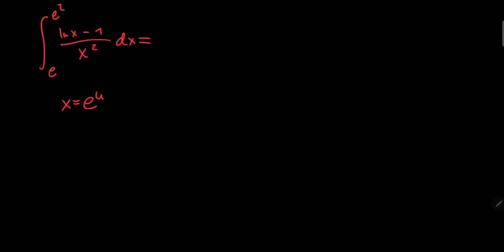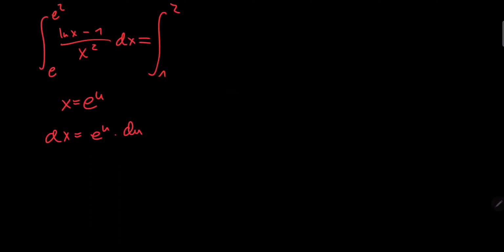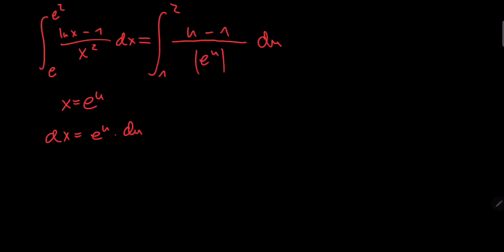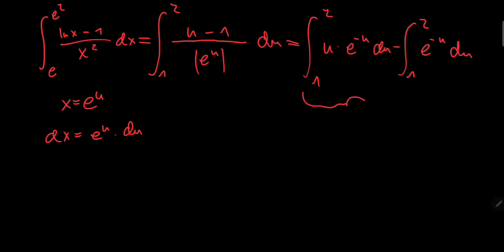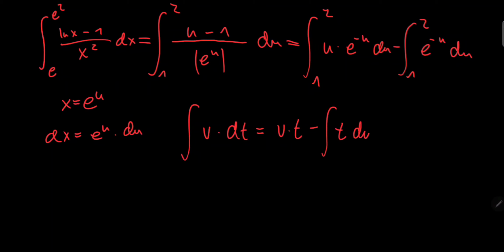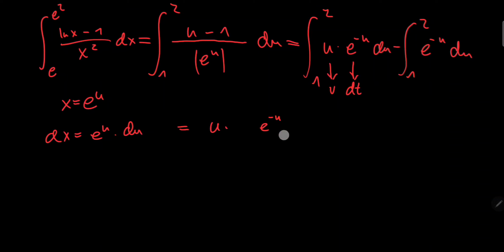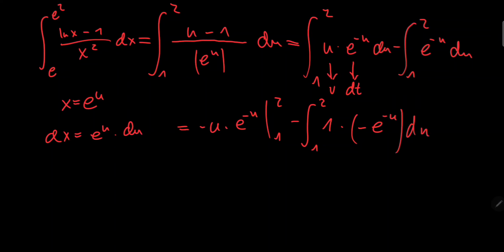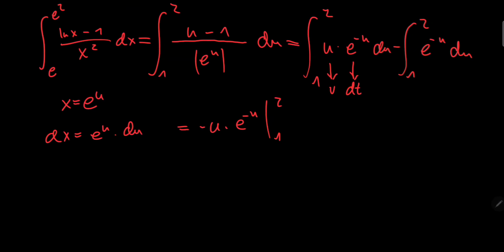Integral (ln x - 1)/x^2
In this video, we are going to evaluate a nice definite integral...